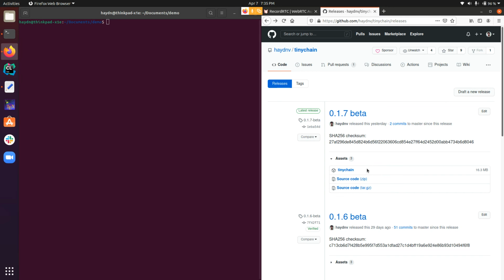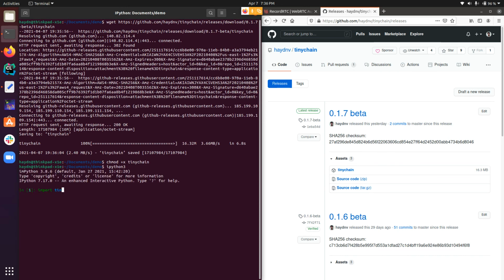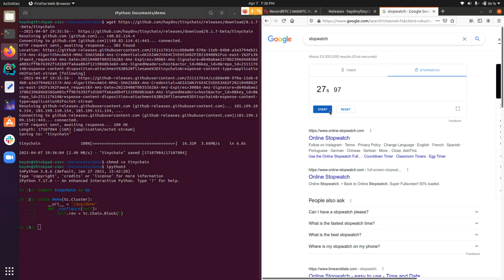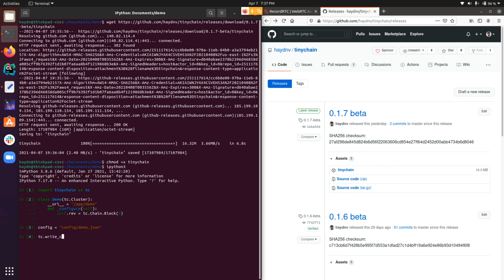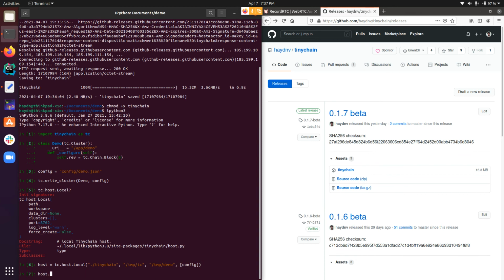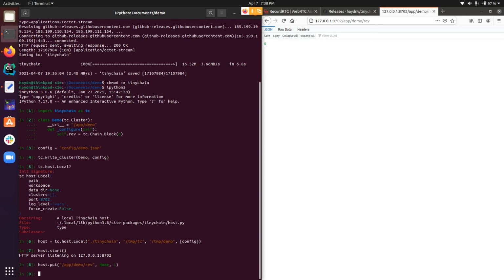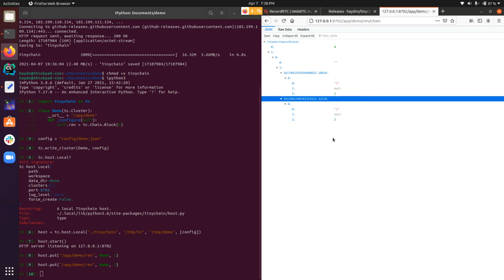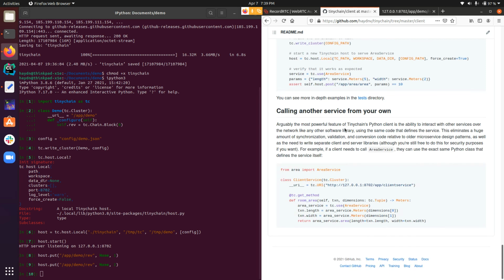Tinychain video tutorial: code a custom blockchain in under 30 seconds